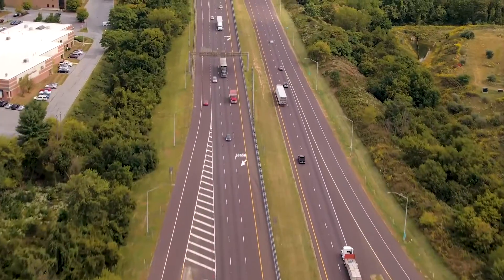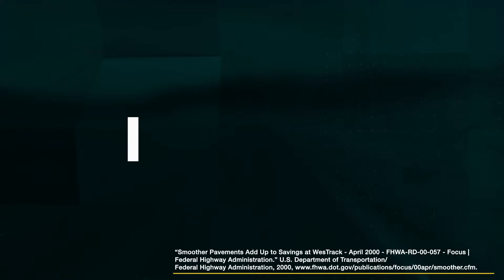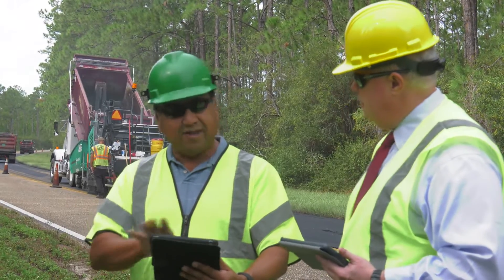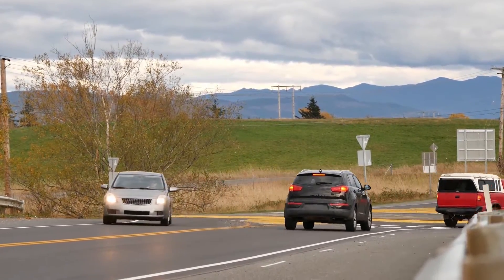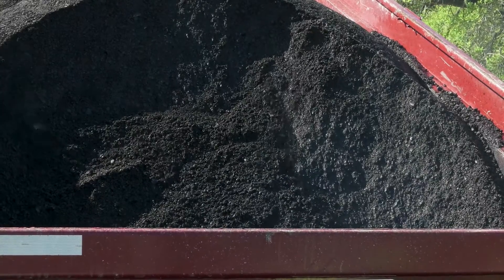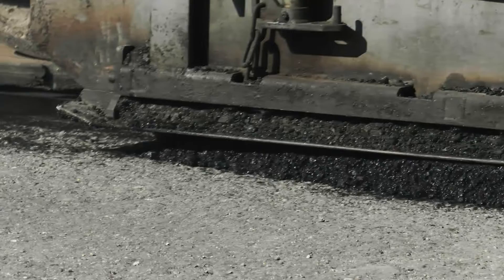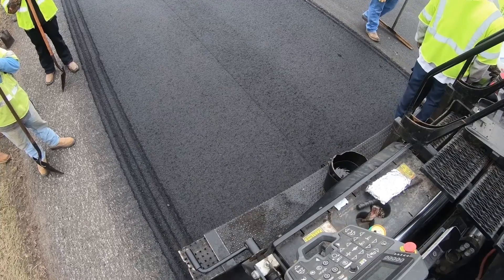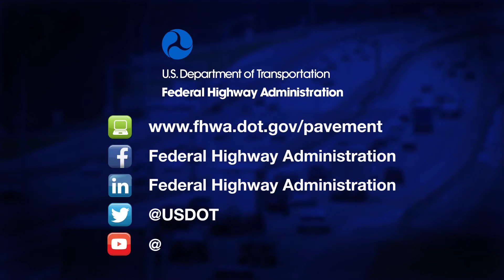Asphalt Pavement Principles: Smoothness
Properly designed and constructed asphalt roads have an important quality that travelers appreciate….a smooth and quiet ride! Smoother roads also mean lower fuel costs, less vehicle wear and tear, and lower emissions. This video talks about several keys to achieving smoother asphalt pavements as well as how smoothness specifications are shaping the industry today.